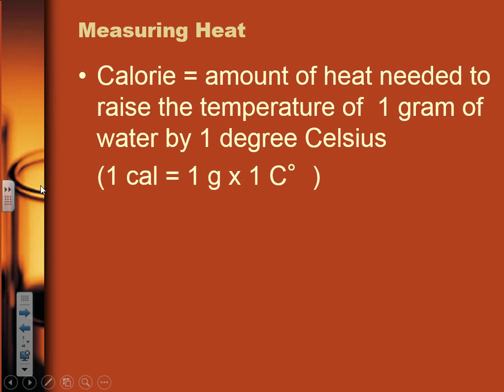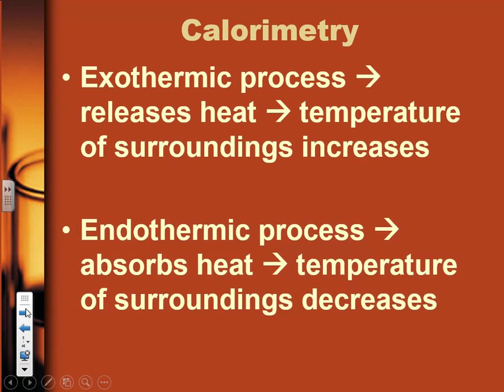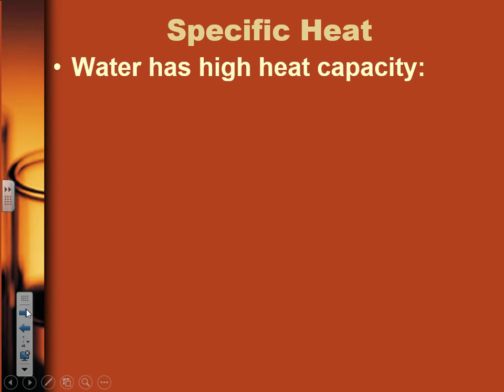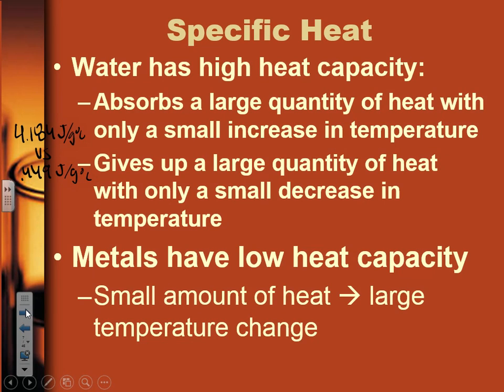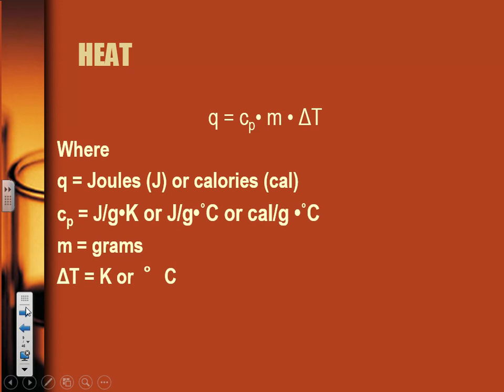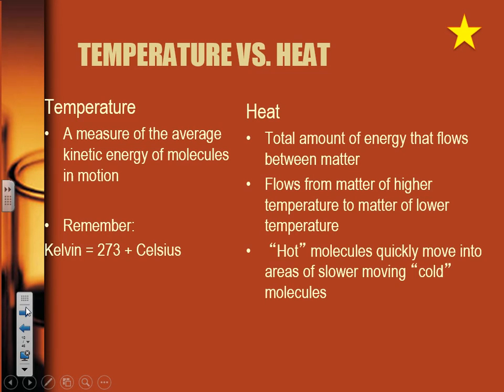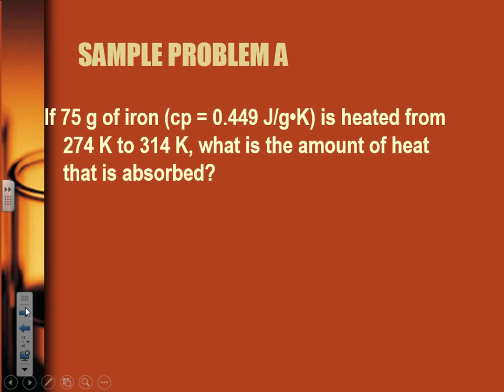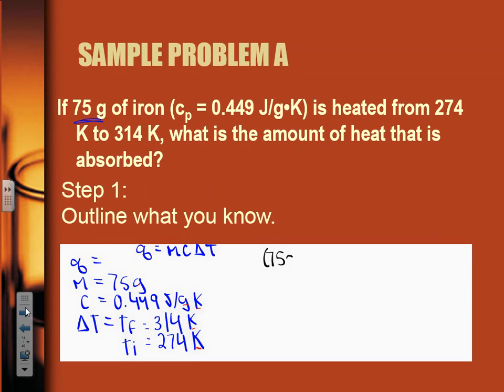Thermo Lesson Part 1